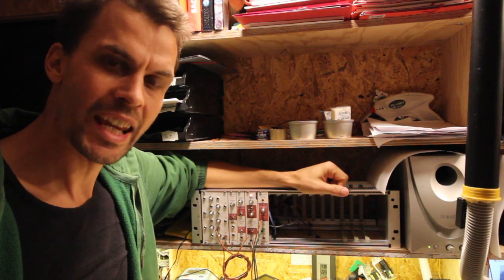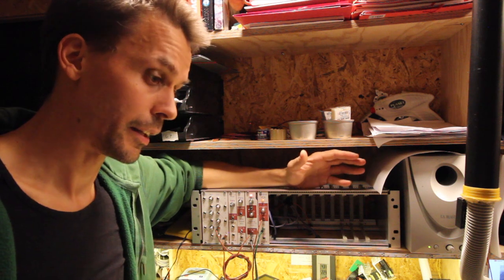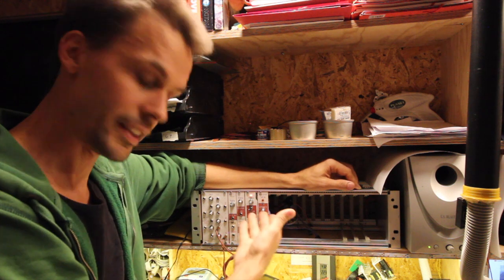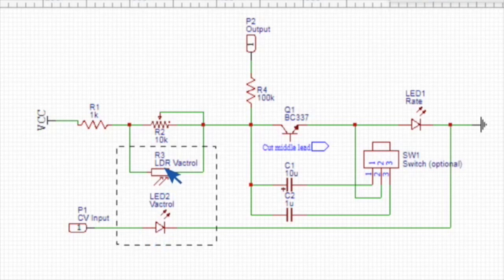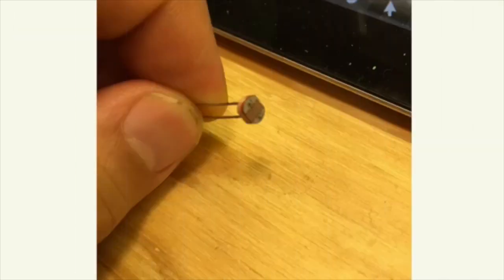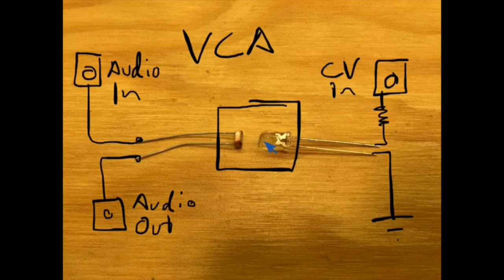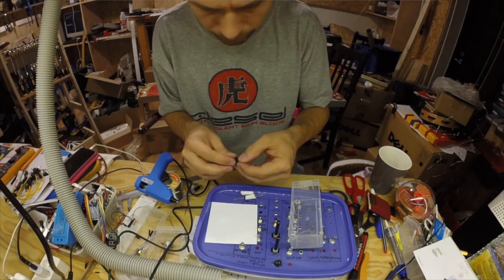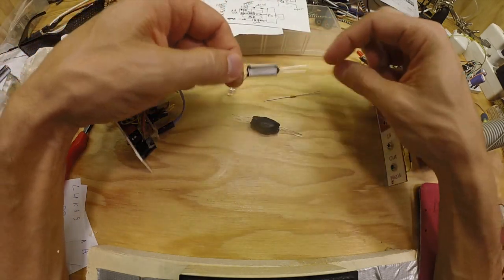Vactrol VCAs and CV attenuators - DIY Modular in a Week 2.1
Day 2: VCAs
Part 1: Vactrols
Difficulty: Easy
Price: ~3-4$

Welcome to day 2, where we start to look at VCA (Voltage Controlled Amplifiers although as Das Kässpätzle pointed out in the comments these are not Amplifiers, as they do not Amplify the signal, but more voltage controlled gates...). These are the "gates" of the signal, and depending on the voltage input it opens it up more or less, and later on using Envelope Generators like AD, AR, or ADSR we can make really soft sounds. For now we use square waves from the slow oscillators on the oscillator bank to control the gate, which results in very hard on/off sounds. That said, the Vactrol in its setup is quite a gentle vca, which has a nice decay in the closing of the gate as the LDR is slow in its resistance change.
I did forget to show the Panel design in Inkscape but there is a link below to that one aswell...

Link to ALL the files for all the episodes as they become available:

Ebay link to buy LDRs:

Link to 100 3.5mm 1meter cables for 45$ on aliexpress. This is the most cables for least price I found:

Link to oscilloscope: